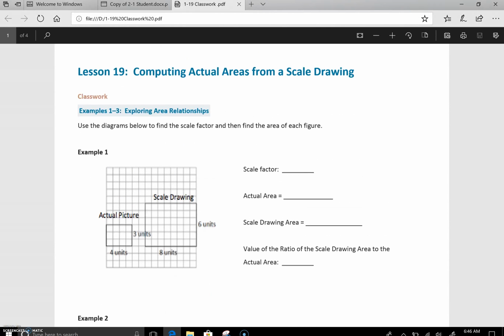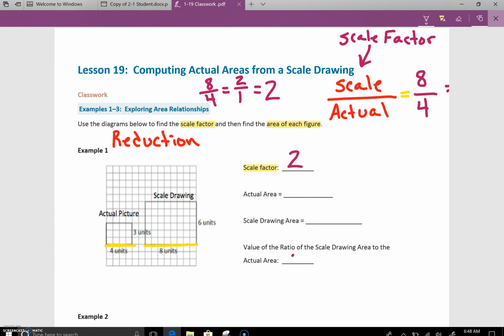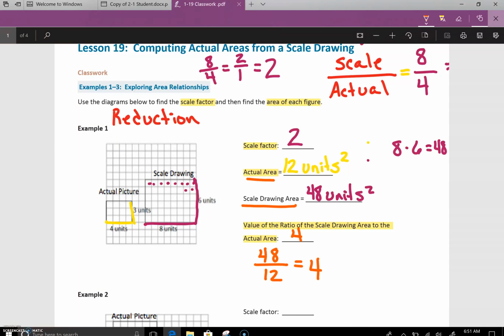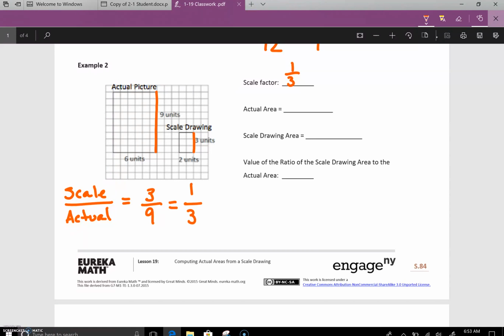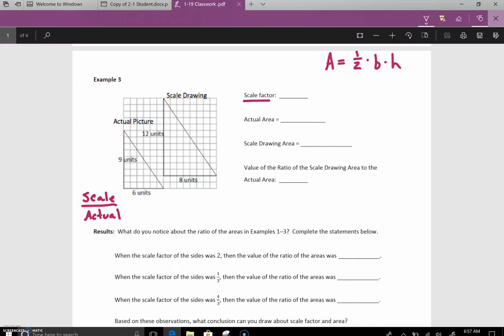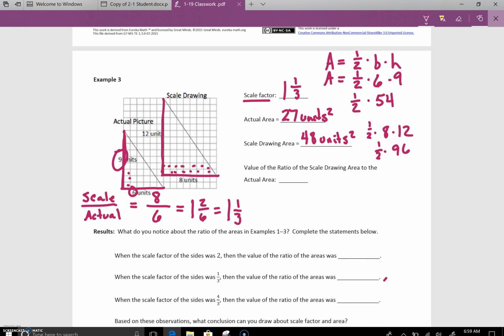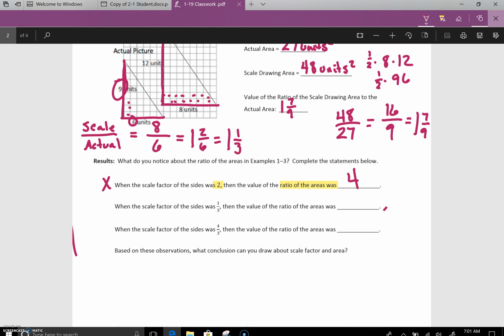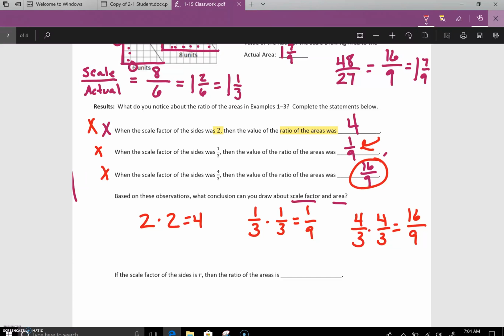1 19 Classwork